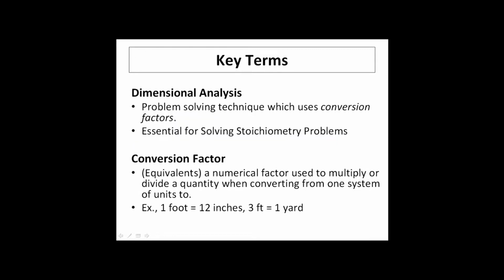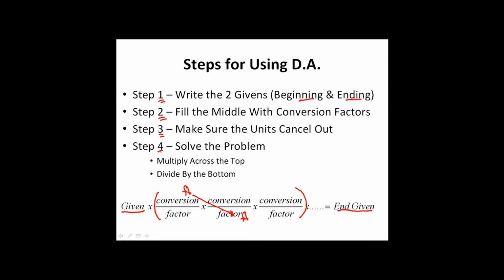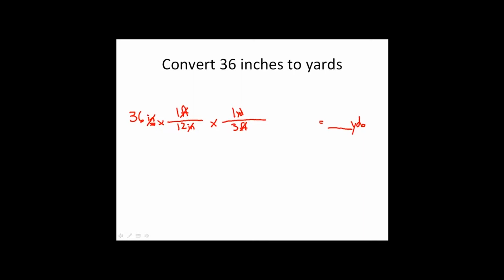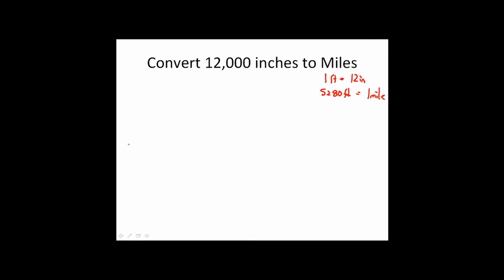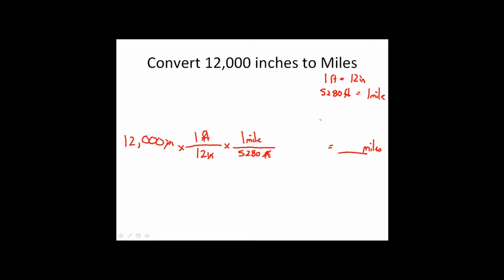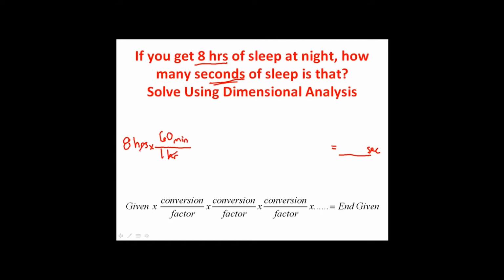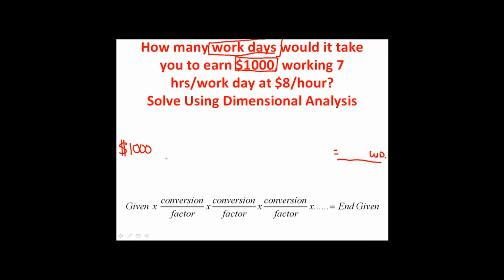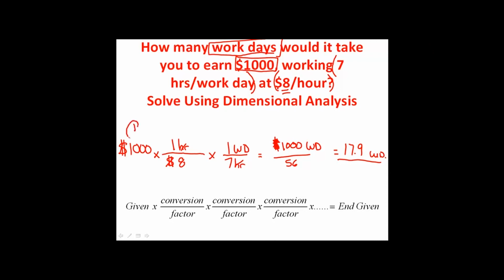Dimensional analysis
How to perform dimensional analysis. Easy and clear.